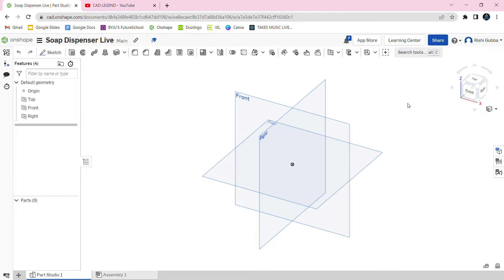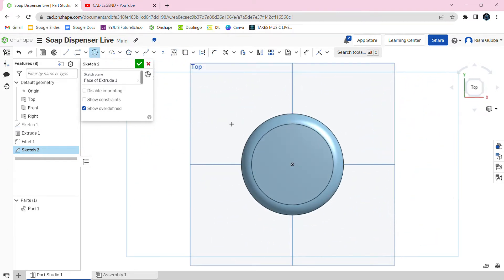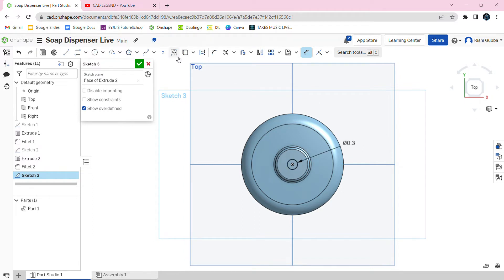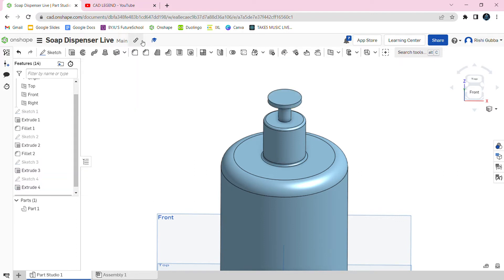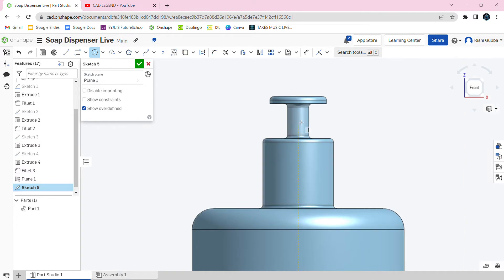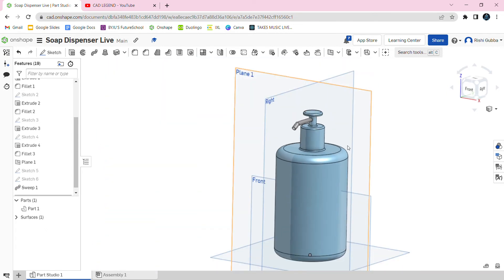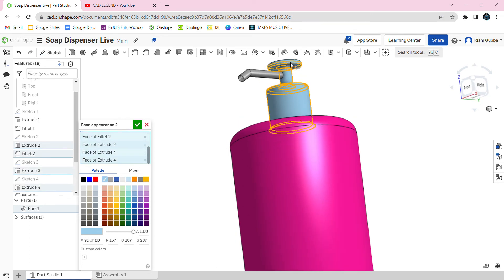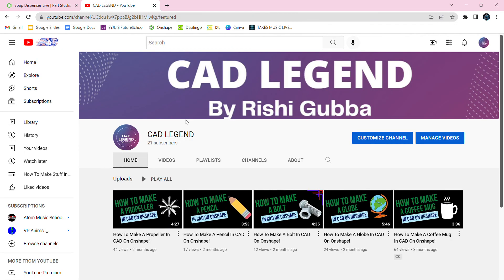How To Create A Soap Dispenser In CAD On Onshape!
In this video, you will be taught how to make a Soap Dispenser In Cad on Onshape!